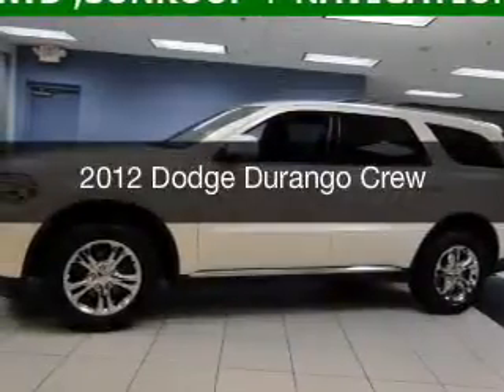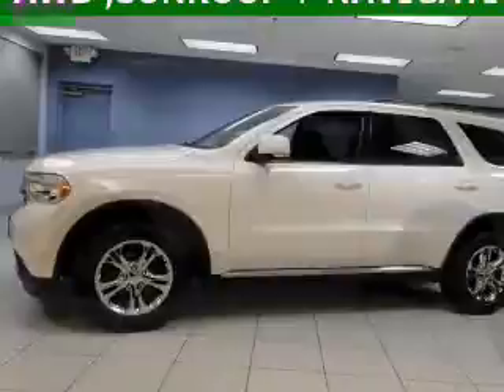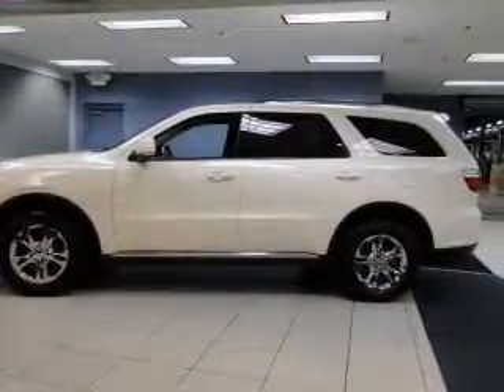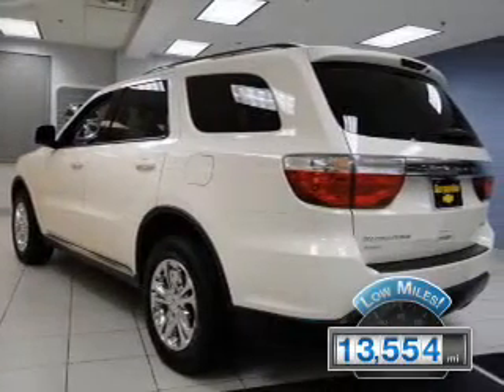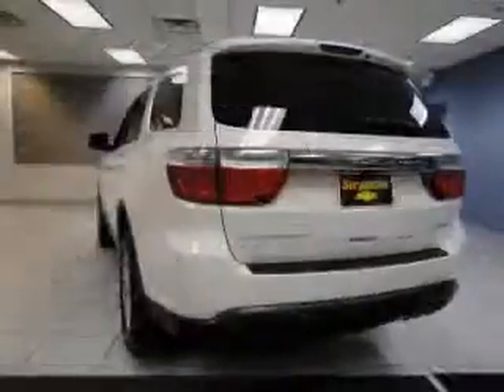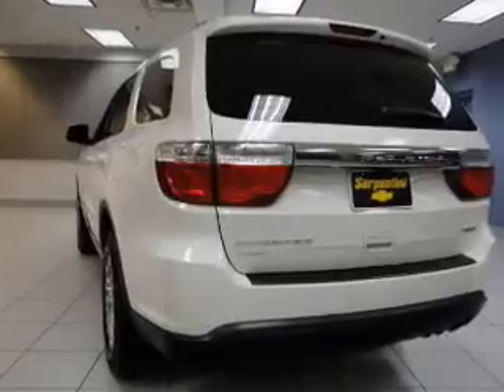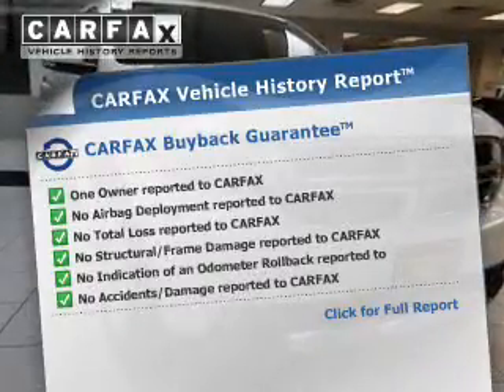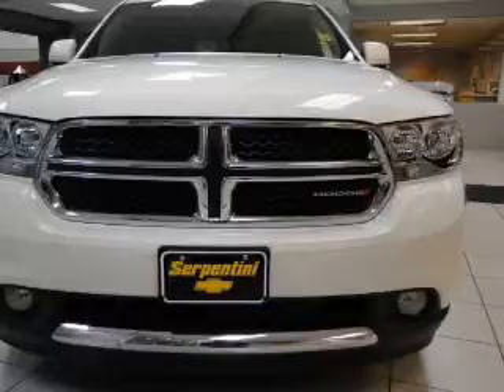2012 Dodge Durango - Strongsville OH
Year: 2012
Make: Dodge
Model: Durango
Trim: Crew
Engine: 3.6 L, 6 cylinder
Transmission:
Color: White
Mileage: 13554
Address:
15303 Royalton Road